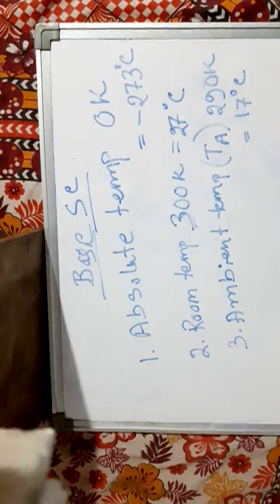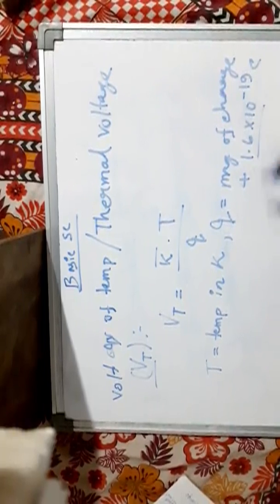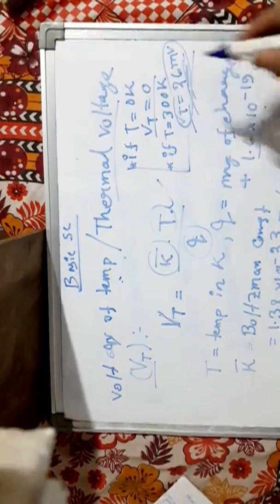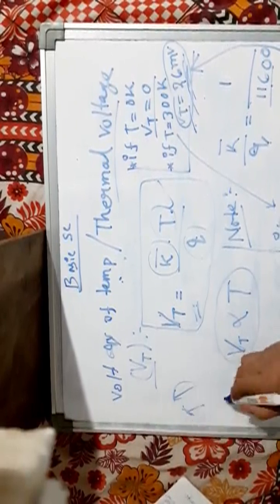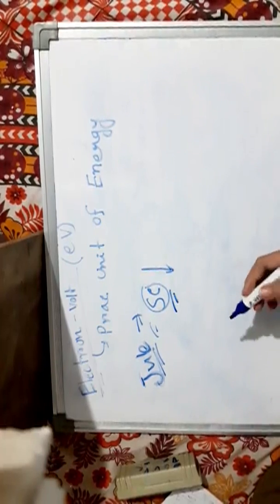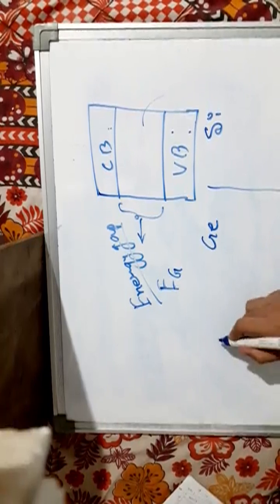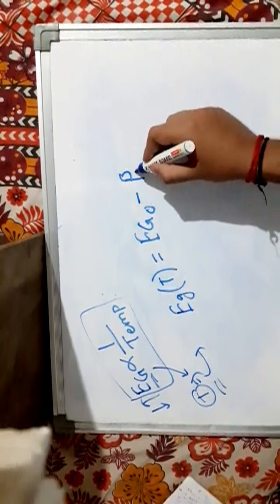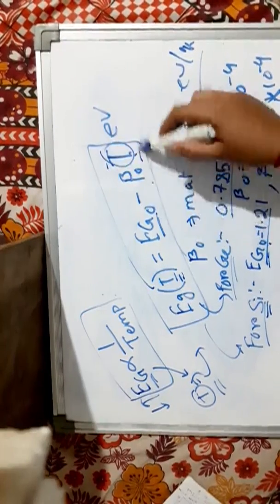EDC 2 : thermal voltage and energy gap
solid state device / electronics device and circuits